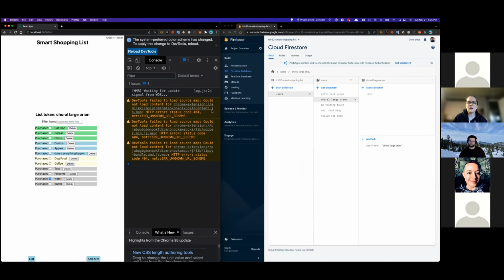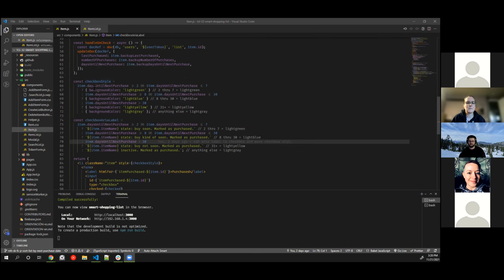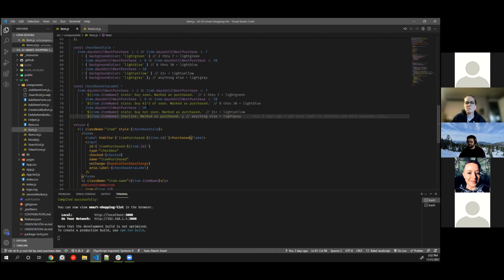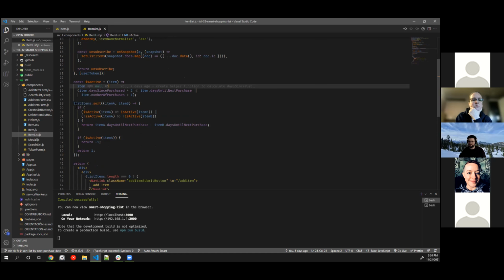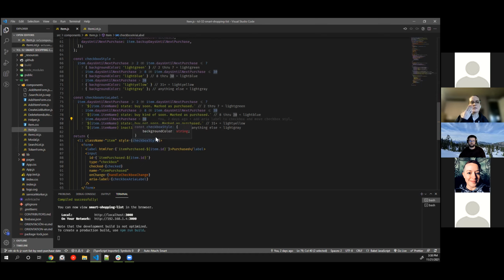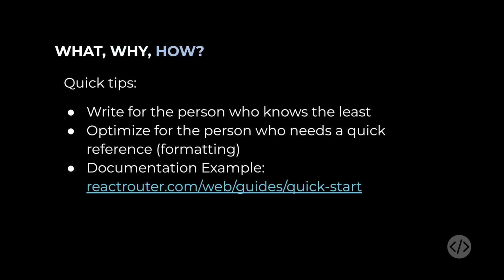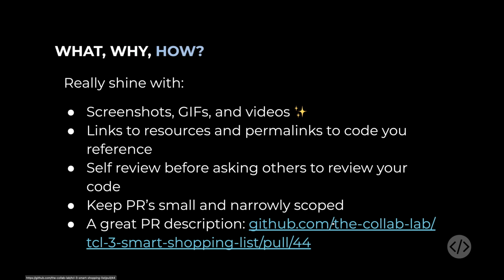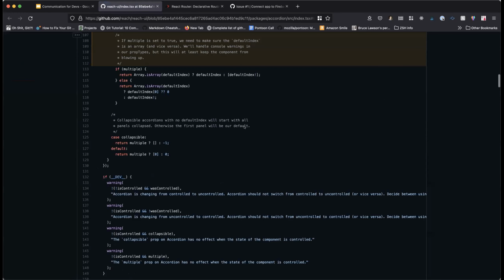TCL 32 Week 7 - Demos and Communication learning module